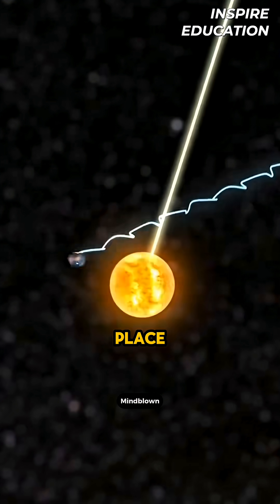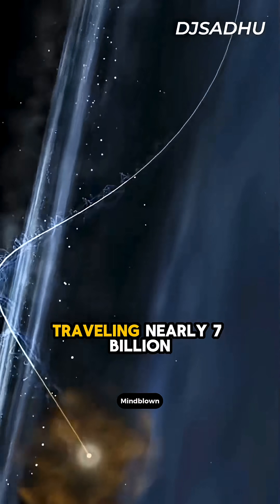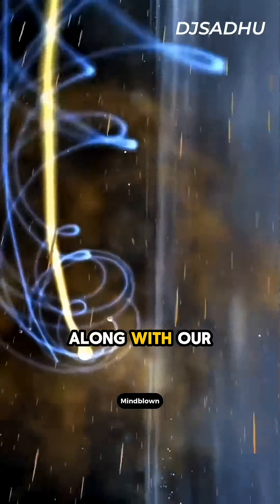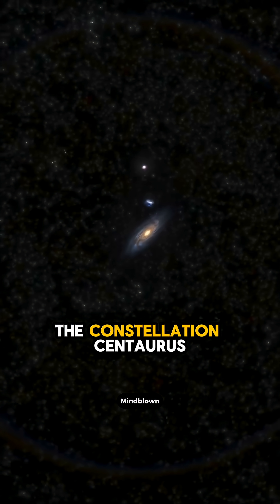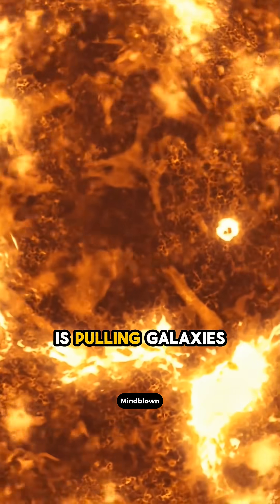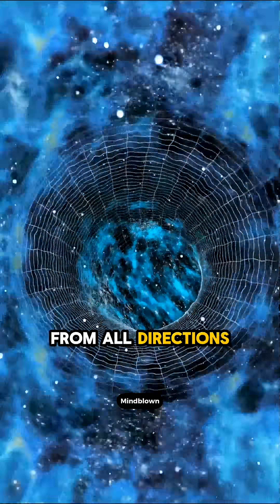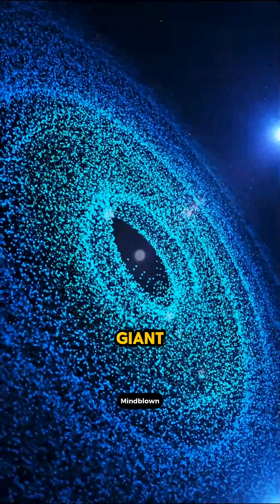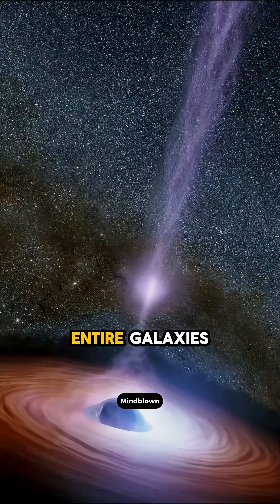The Great Attractor: The Force Pulling Our Galaxy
The Sun isn’t standing still. Our entire solar system is racing through space, dragged by a mysterious gravitational monster known as the Great Attractor — a force so massive it’s pulling hundreds of millions of galaxies toward it. Located deep inside the Laniakea Supercluster, this cosmic anomaly stretches over 400 million light years and contains mass equivalent to more than five quadrillion suns. Scientists are still unsure what it truly is — a cluster of galaxies, dark matter, or something even more extreme. One thing is certain: we’re moving toward it at incredible speed.